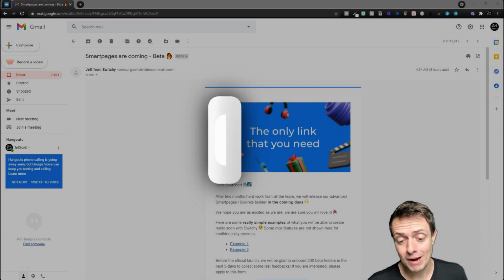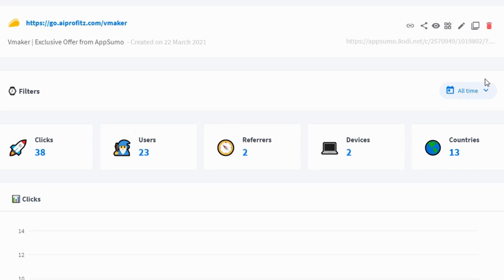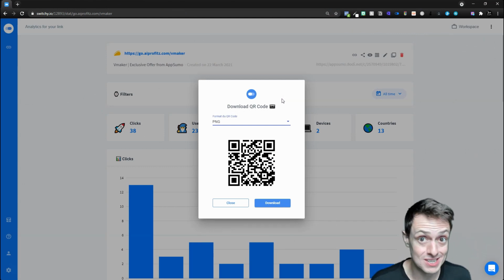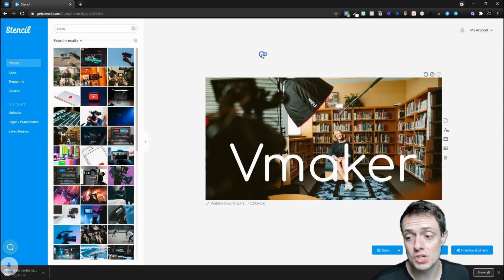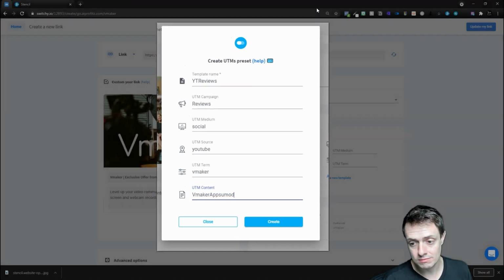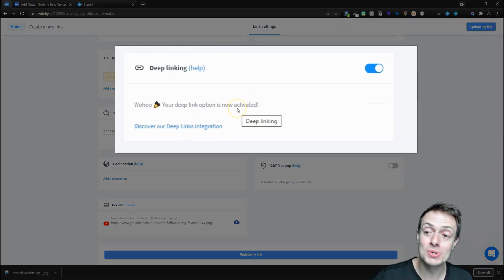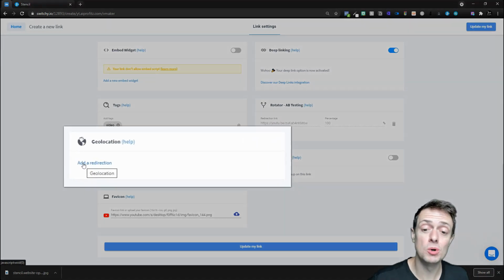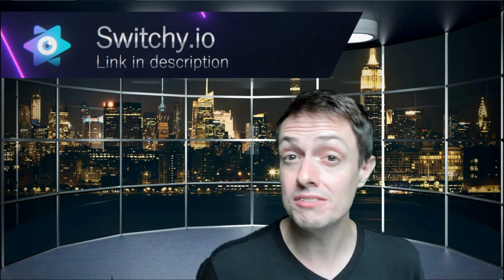The Bitly Alternative That Keeps Getting Better | Switchy Demo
Today we take a look at Switching your links with Switchy
Switchy is one of my FAVORITE Appsumo deals EVER 😍

With a few exciting things on the horizon, I think switchy can replace other tools like the new product from Appsumo called SleekBio

I have seen a ton of URL shortners or link-management tools that command hefty price tags.  Switchy is just $39 and really blows my mind with all the use cases and ways that the tool can add value to your business or brand.

Bitly for example costs a ton.  Rebrandly is similarly expensive. Switchy is similar in features (and then some) and comes in at a LTD price thanks to Appsumo.

Switchy allows for URL shornening and custom domain support.  It also lets you change the Opengraph image for social media sharing + fire off tracking pixels.  You can control the title and text that show up when you share your URLs and you can view analytics to see who is clicking your links and how many people are clicking.  A/B testing lets you optimize based on whatever variables you want and even rotate your links.  You can easily change your links after promotions end to re-direct elsewhere and you can embed widgets on your links like Chatbots, Pop-ups, videos and otherwise.  Make notes on your links, tag your links or organize them via folders.

Switchy does many other "link shortning" thinks like phone calls, emails and a bunch of different message integrations (skype, messenger, whatsapp, telegram etc) but in this video we mostly focus on the link shortning itself + the new landing page feature - which I just received an email about today.  People seem to really like when I post and share how I am using switchy so I will continue to keep that in mind and share as I continue to evolve and find new creative ways to use this amazing tool.

Hopefully this video helps and let me know if you have any questions below!